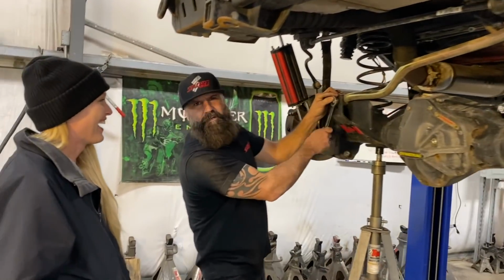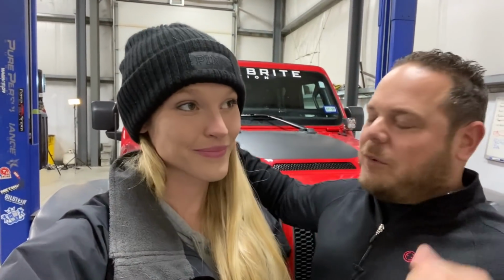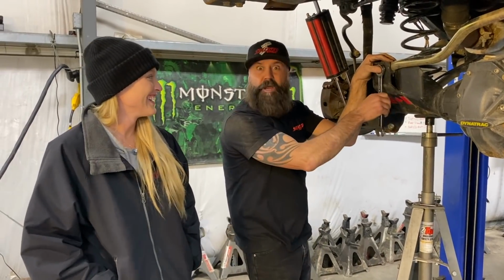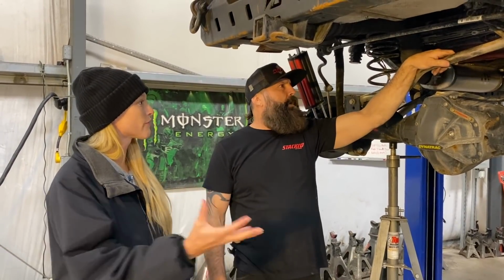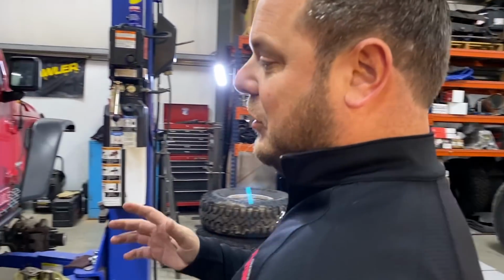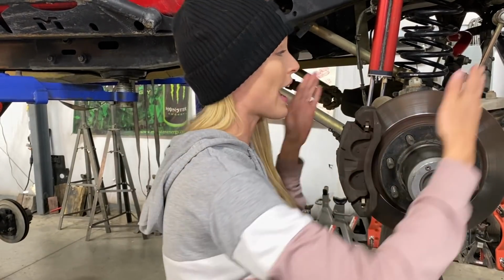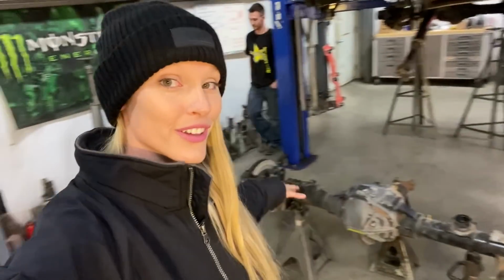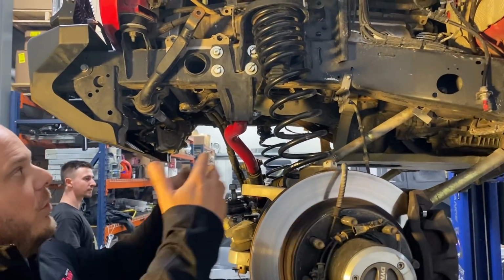WE CUT APART OUR HEMI JEEP! Rock Krawler Long Arm install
We finally make it to New York...for a Rock Krawler LONG ARM and 3 LINK suspension! We all knew it was just a matter of time, and we're excited to see how our Jeep Wrangler JLU Rubicon performs once the install is complete!